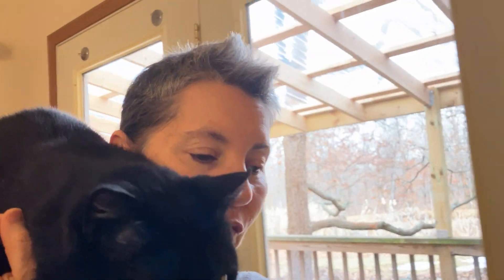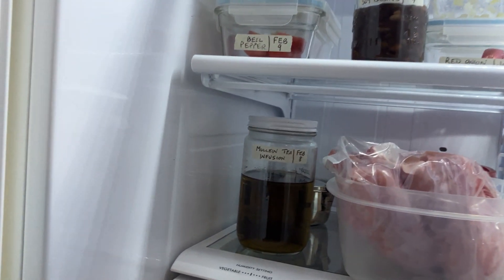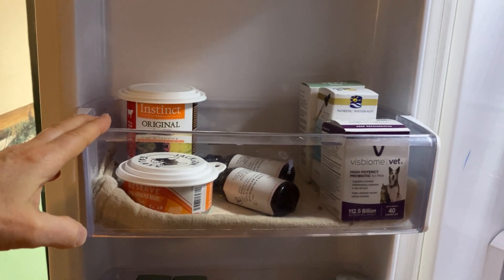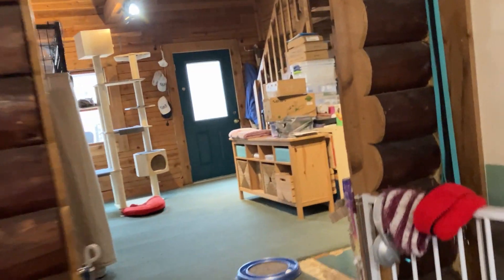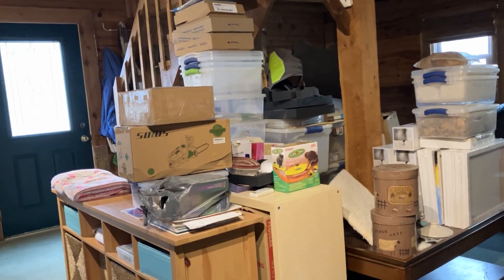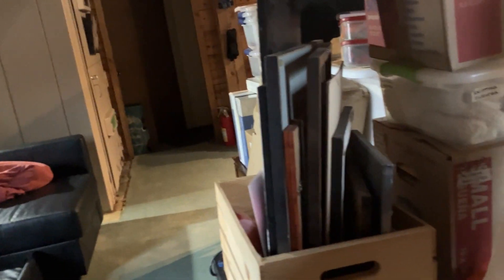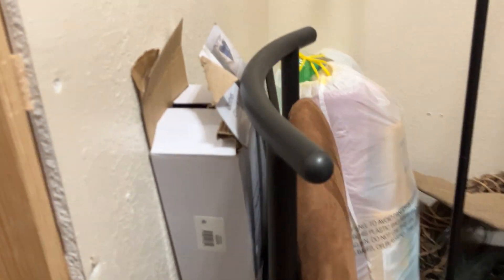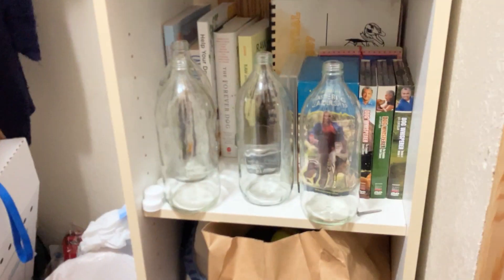2024-02-10 I'M A CRICKET! Learning about myself and my clutter.